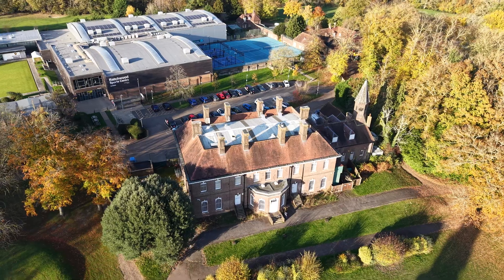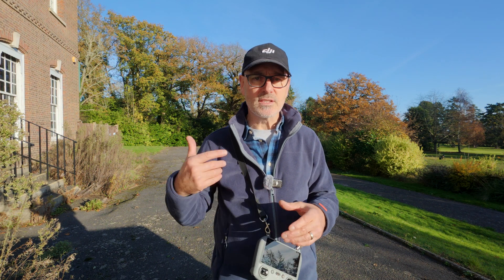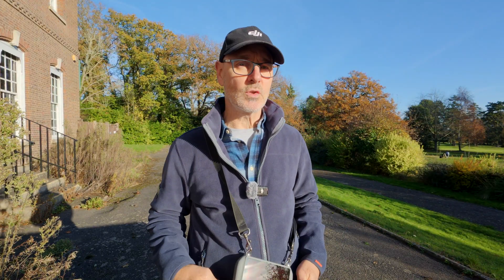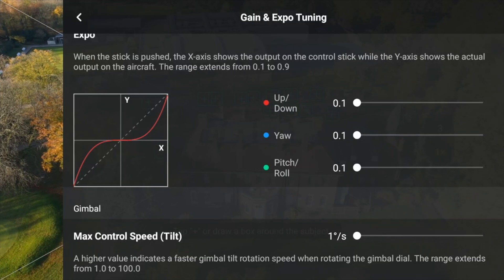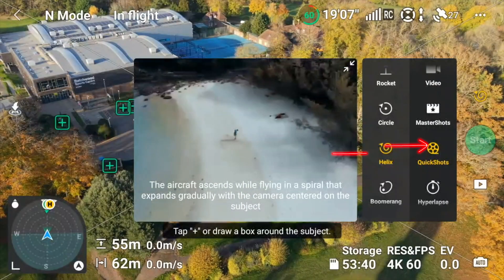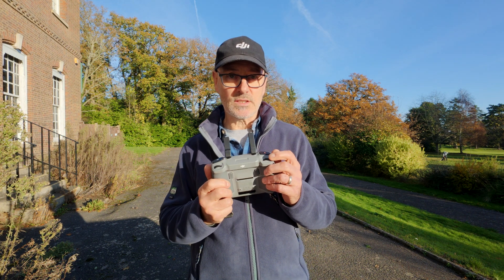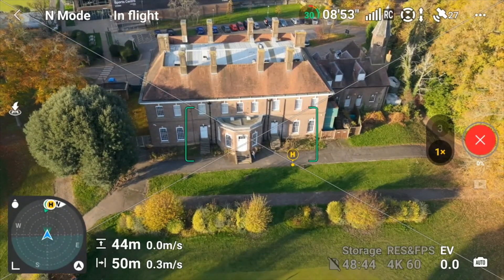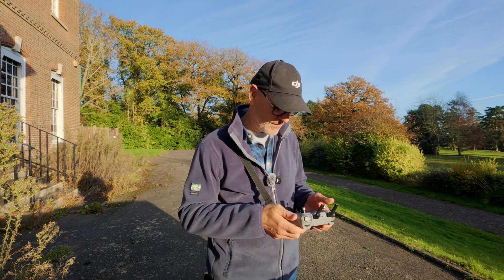DJI Air 3s Quickshots Are TERRIBLE: Do This Instead!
💥 Quickshots don't give you control over the movement or colour mode, so adjust your controls and create these movements I demonstrate to get cinematic results.
⭐ KIT SHOP
⭐ VIDEO CONTENTS
00:00 - INTRODUCTION
02:44 - CHANGE SETTINGS
04:10 - MANUAL FLIGHT CONTROLS
05:02 - MANUAL FLIGHT CIRCLE
05:02 - MANUAL FLIGHT HELIX
07:30 - 05:02 - MANUAL FLIGHT DRONIE
08:16 - MASTER CREATIVE FLIGHT